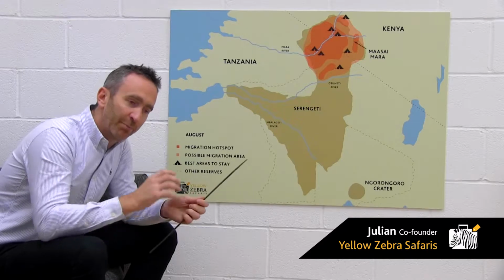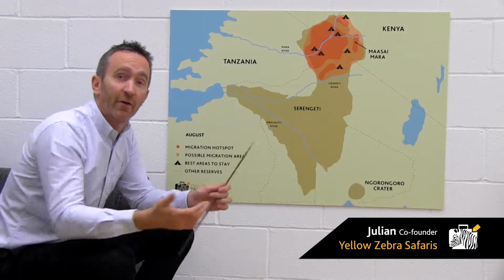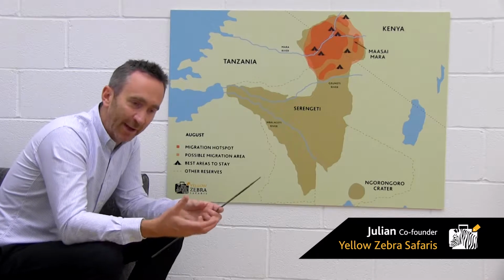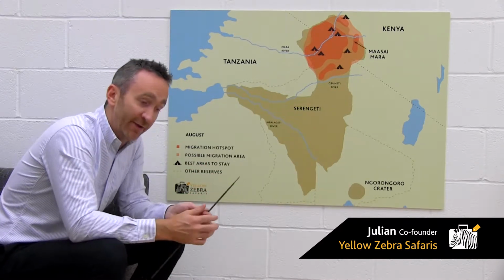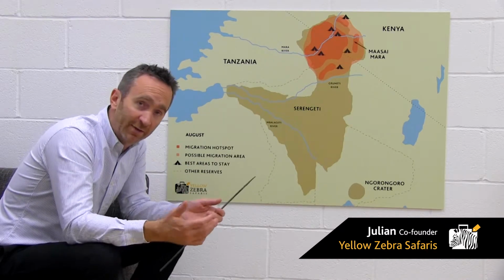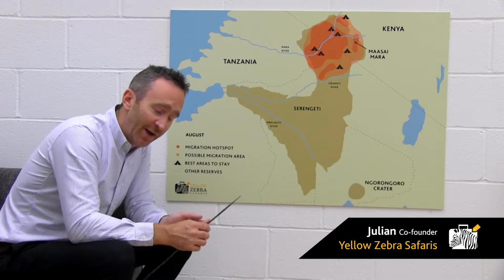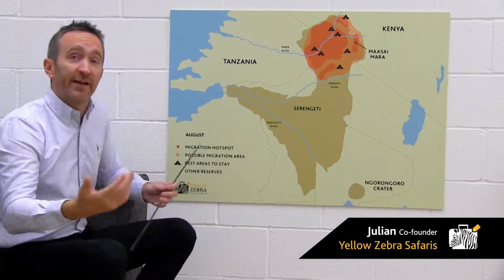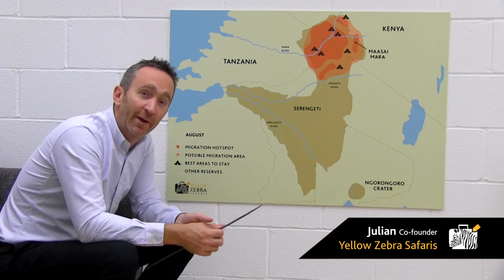Serengeti Migration where to stay August to October